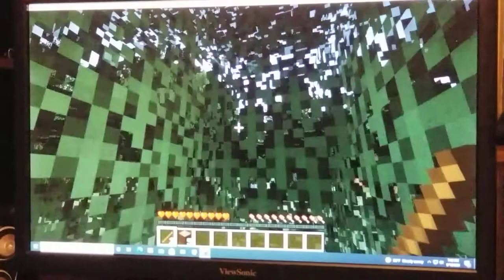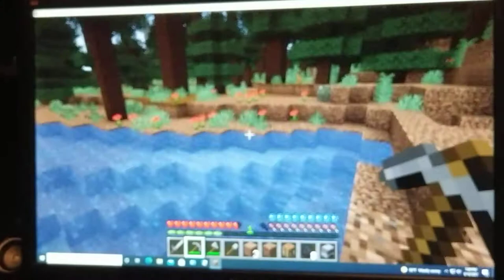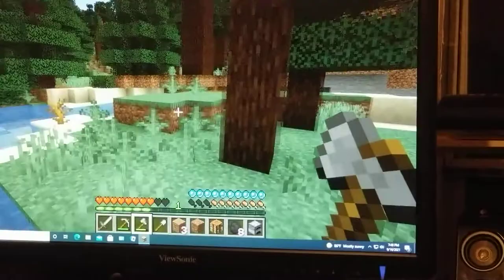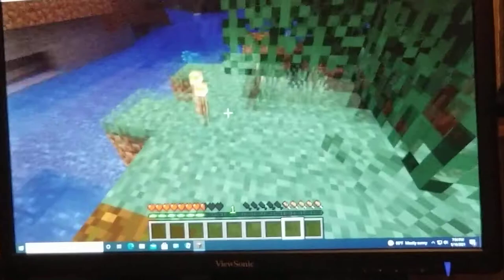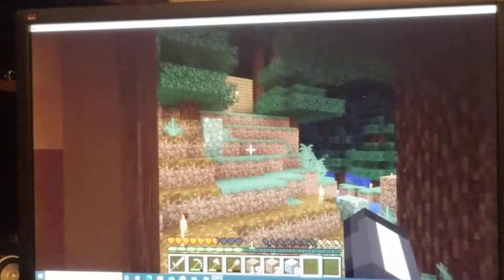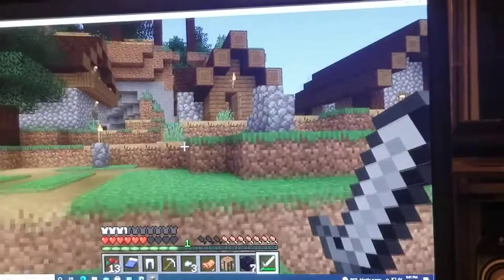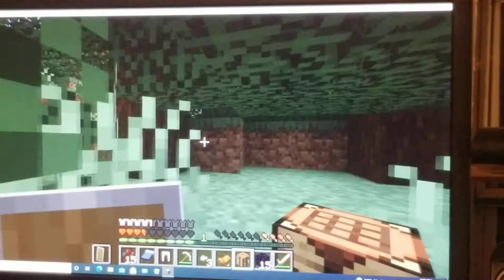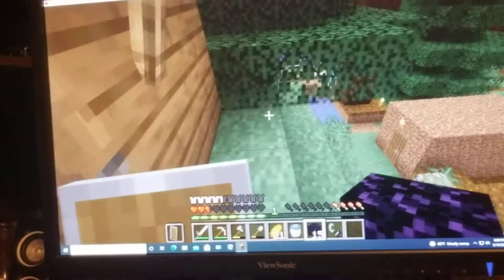Minecraft LetsPlay with Evan #1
#1 of the Minecraft LetsPlay series